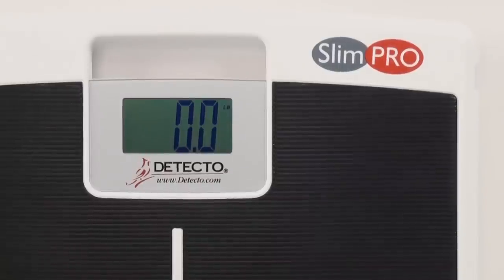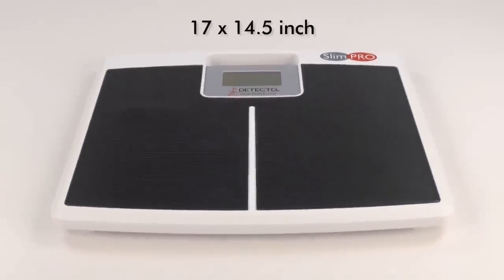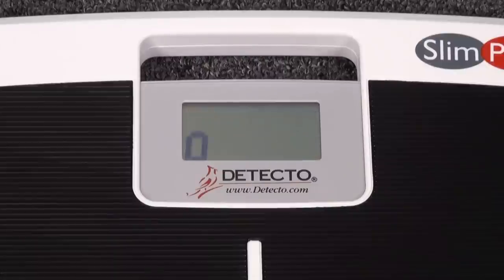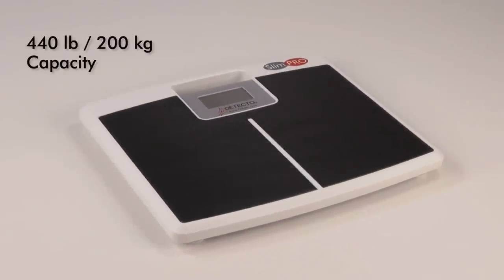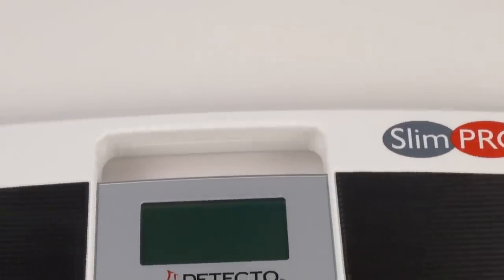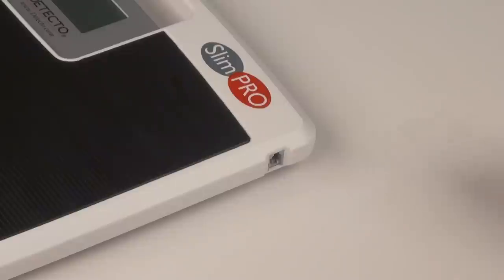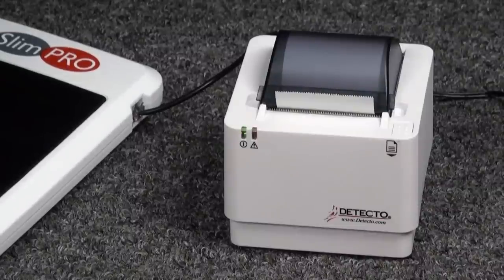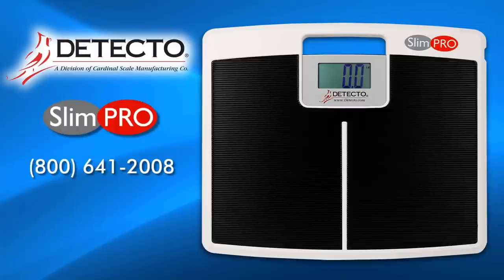DETECTO SlimPRO Scale Demo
DETECTO's SlimPRO digital low-profile healthcare scale provides clinical-grade weighing accuracy and durability from the most-trusted name in medical weighing. The extra-wide 17-in x 14.5-in / 43-cm x 37-cm platform accommodates all sizes of patients and the large 1.5-in / 38-mm high digits on the LCD are easy to read. The SlimPRO's high 440-lb / 200-kg capacity allows for bariatric weighing with an accuracy of .2-lb / 100-g increments. The SlimPRO features a built-in carrying handle for portability, 5-second weight hold, foot pads for weighing on any surface (even carpets), 4 AAA batteries (included), Auto On/Off, pounds-kilograms units switching, easy-to-clean surface, and low-profile 1.4-in / 36-mm slim depth for easy step-on weighing.